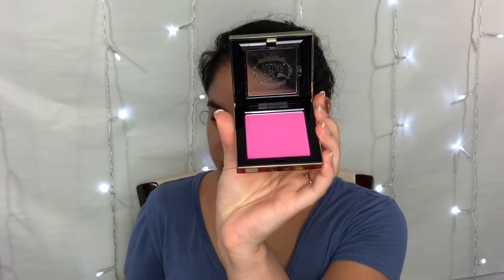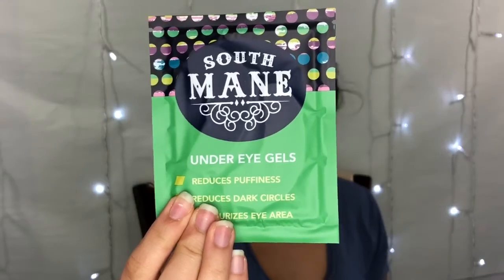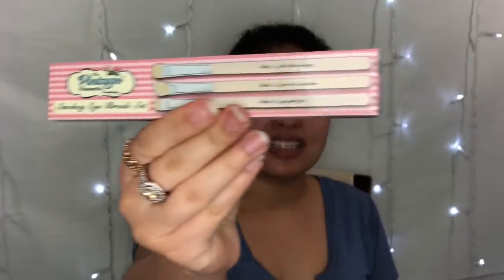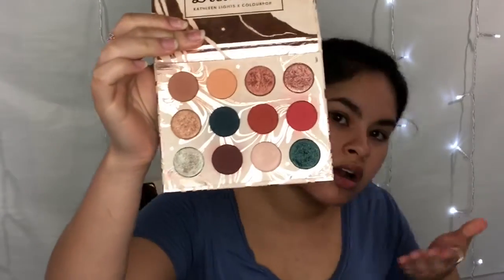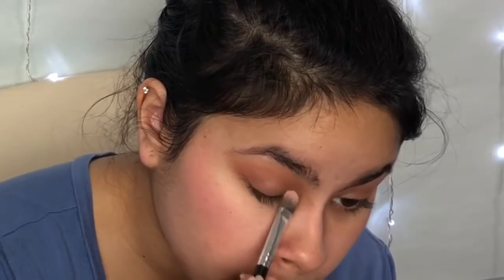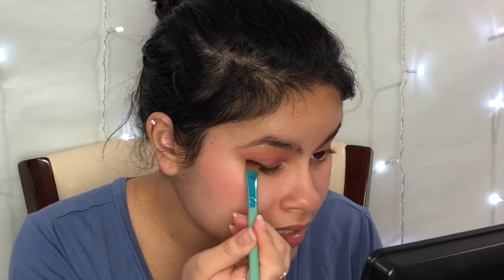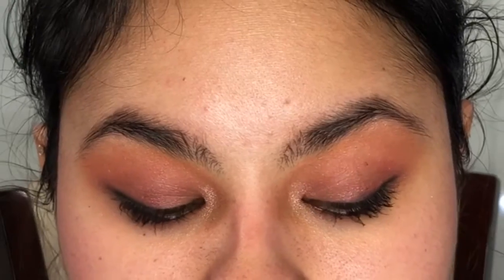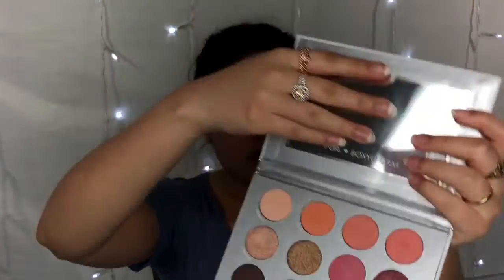March Boxycharm 2018 | Try on Style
🐞I N S T A G R A M - yayabeauti

👻 S N A P C H A T -  brooklyn821

🐥 T W I T T E R - yayabeauti

Thank you for watching March Boxycharm 2018 | Try on Style i hope you enjoyed i didn’t put on face makeup just because i needed my face to breathe from wearing makeup often and also update on the Pur cosmetics x boxycharm palette i did not like using after a couple of times it is very chalky not much pigmentation and also a strong chalk smell. I’m not sure if i got a bad one or what but no longer going to use.

💋Be on my Ibotta Team Get Cash Back!

💰How I Get Cash Back for Shopping Online!

🌼Sephora🌼
Beauty Deals! Limited Time Offers, Everyday Freebies & More at Sephora!

We all have a purpose in life. You may not  see it now but Jesus has a Perfect Plan for just you! Stay Consisent, Love with All Your Heart & Stay Peaceful. As the World will be a better place. Godbless you all
~ Yaya